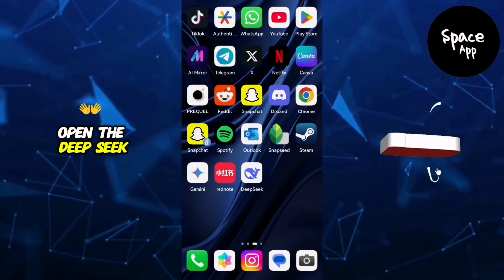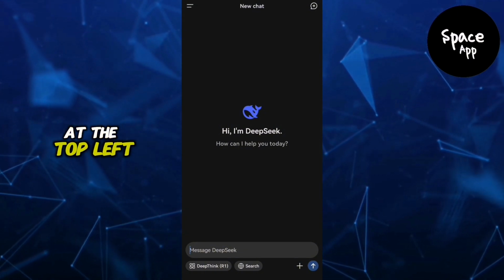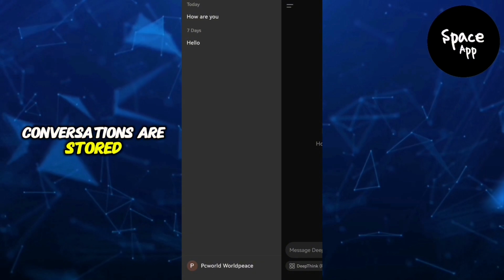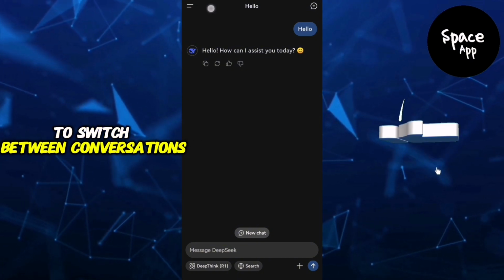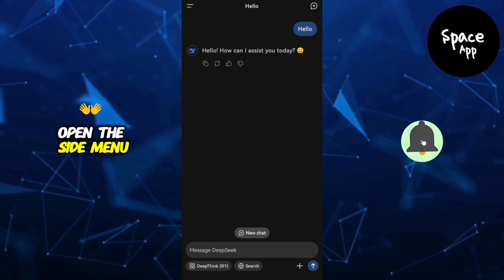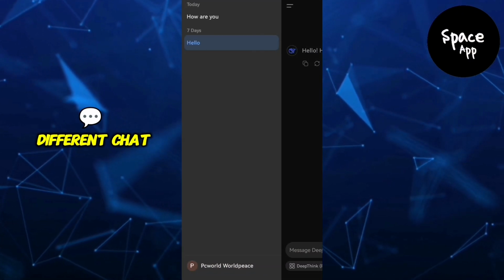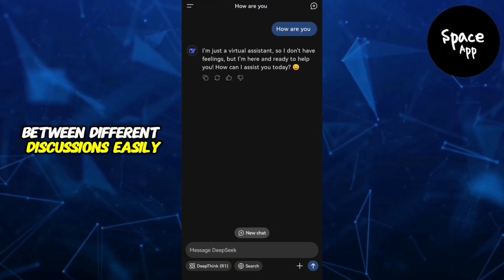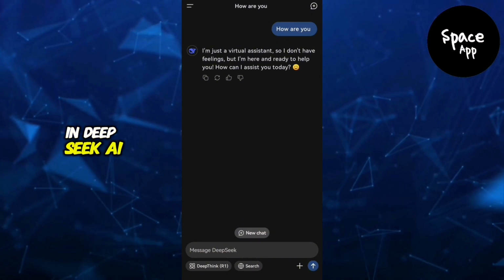How To Check Chat History On DeepSeek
Description:
Learn how to check your chat history on DeepSeek to review past conversations and access important information.